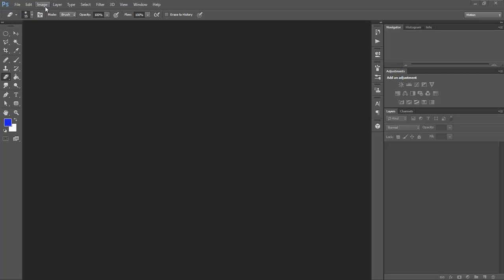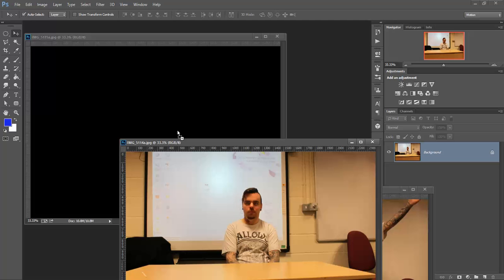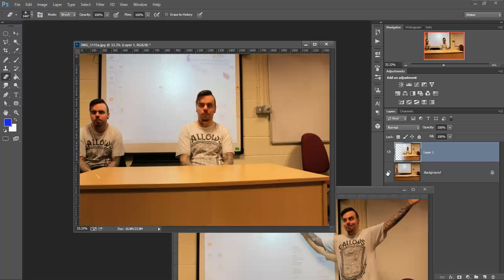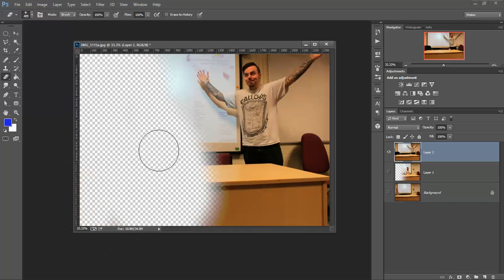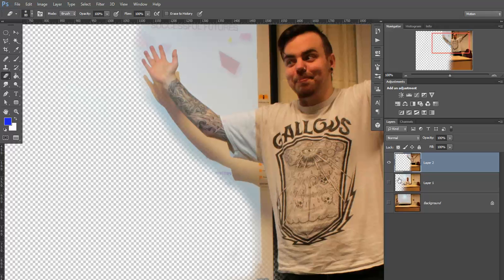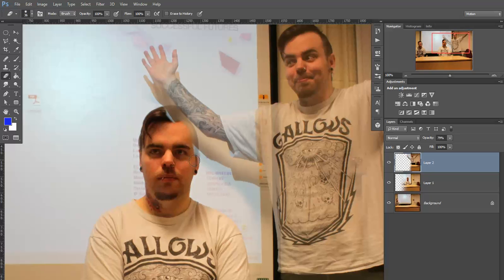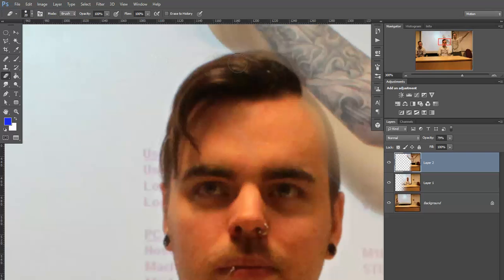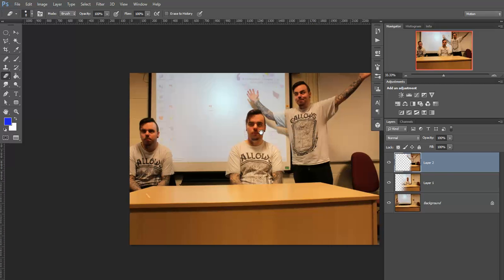Multi-Person CompositesTutorial - Photoshop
This introduces learners to the idea of taking 3 images (on a tripod) where the subject has moved through the scene. Then bringing them into Photoshop and merging them together for a multiple person composite.